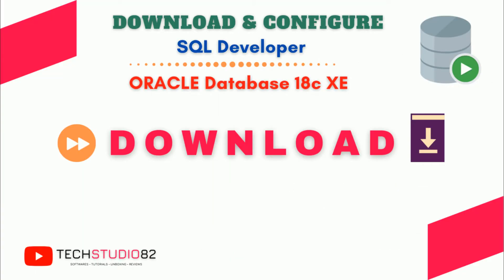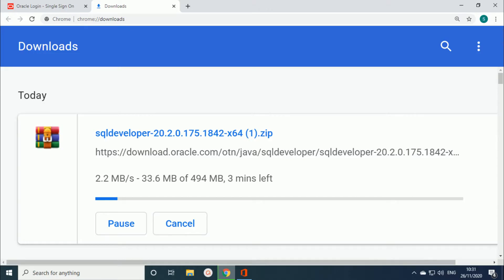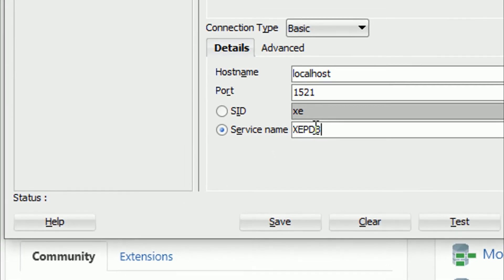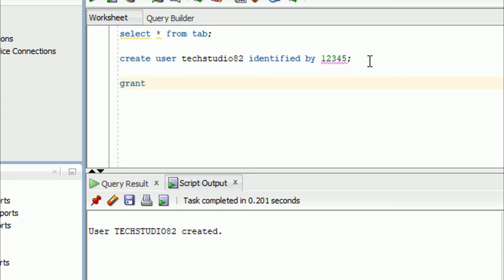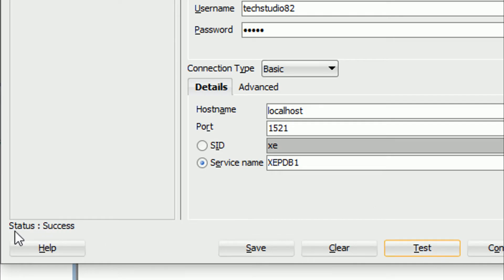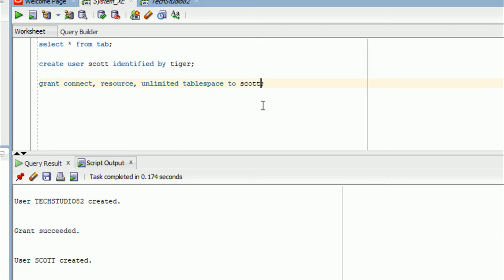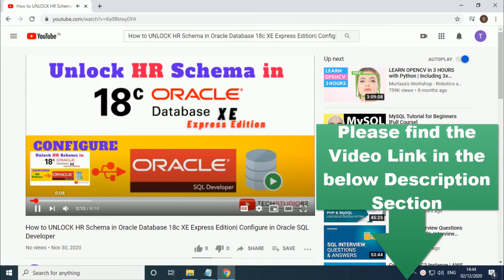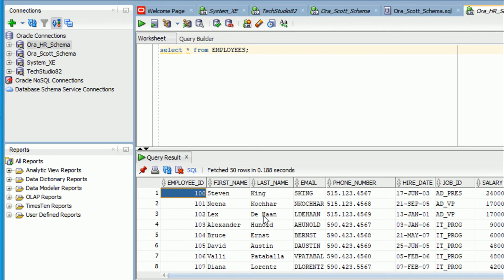Download SQL Developer and Configure with Oracle Database 18c XE Express Edition | Unlock HR Schema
Hello Guys,

Firstly, Please watch the my video on " How to UNLOCK HR Schema in Oracle Database 18c XE Express Edition and CONFIGURE in SQL Developer"

Please follow the steps as you seen in the Video,

First Step::

Download Oracle SQL Developer from Official Oracle Website,

Second Step::

Configure with Oracle Database 18c XE Express Edition

Final Step::

Configure SYSTEM User, New User, HR Schema and Execute SQL Script

I have clearly mentioned all the above Steps. Please follow the instructions as said in the Video.